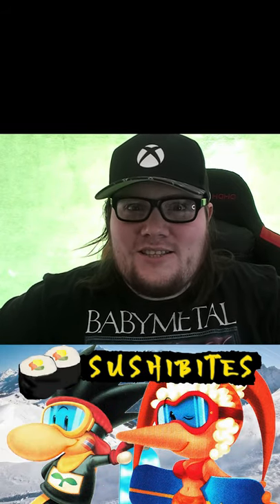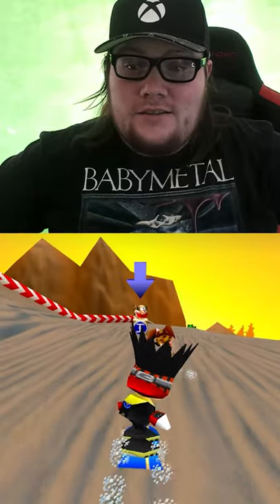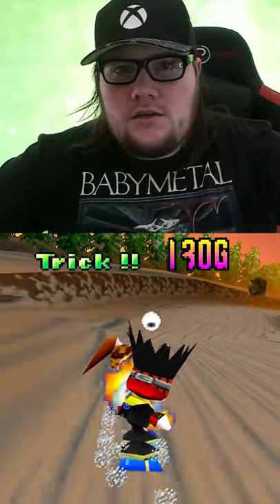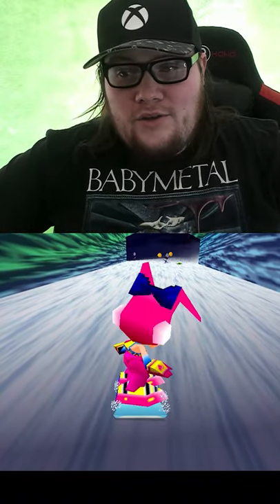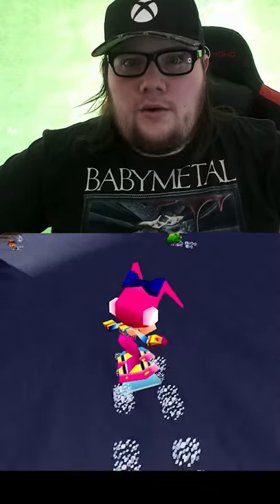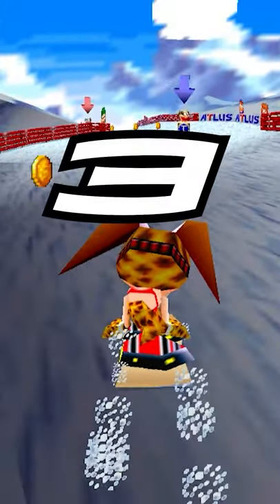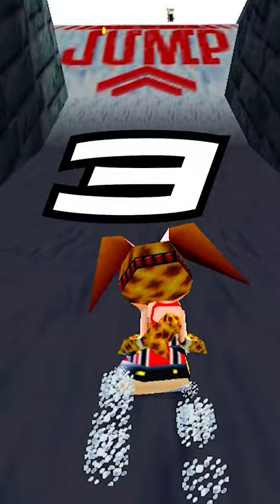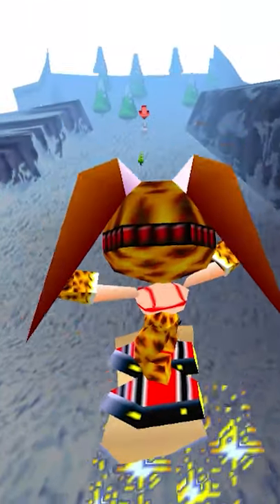Snowboard Kids - Hidden Trick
This shows you how to do a hidden trick in Snowboard Kids that gives you a boost of speed. Try it!

This material is being made available within this transformative or derivative work for the purpose of education, commentary and criticism, is being distributed without profit, and is believed to be "fair use" in accordance with Title 17 U.S.C. Section 107.
KEEP THIS CHANNEL ALIVE
GET SOCIAL
Please let me know you are from YouTube when adding.
▶ Skype: bgmjuk
▶ PSN: JitterHideki
▶ Steam: BritishGaijin
▶ Xbox: British Gaijin (there's a space there!)